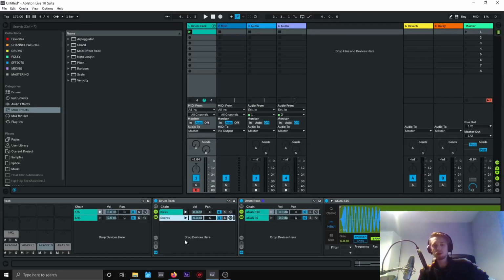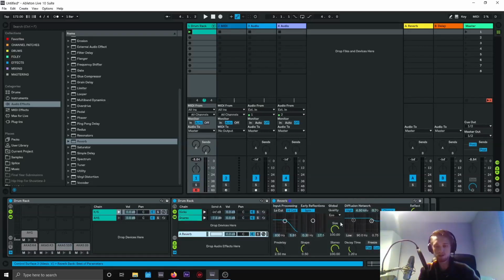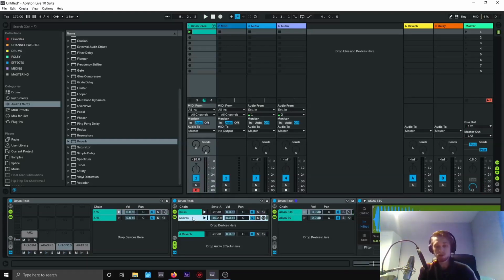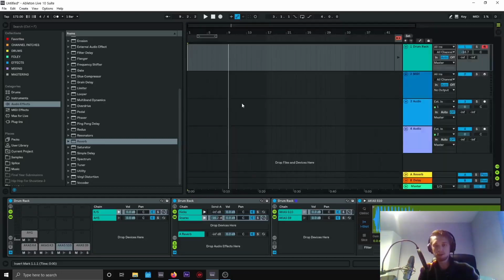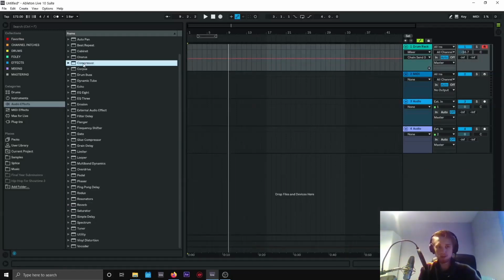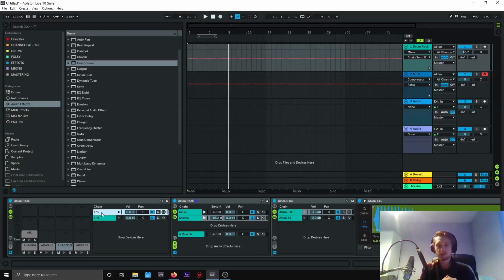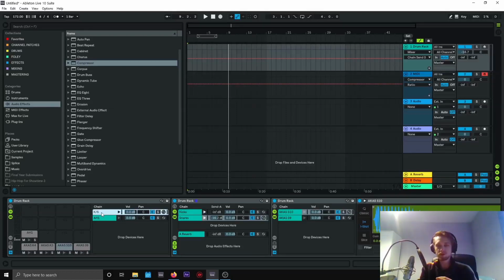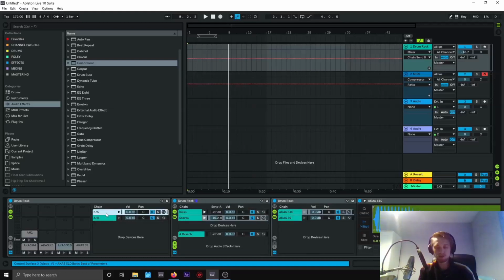Ableton Workflow Tip: Drum Rack Grouping (DJP Coaching)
🠗 LEARN MORE 🠗

Welcome to 'DJP Coaching' your home for Electronic Music Coaching, Tutorials, Livestreams and more! I hope you enjoyed your stay. I'm always looking for suggestions for future content so pop them in the comments below!

𝙋𝙚𝙧𝙨𝙤𝙣𝙖𝙡𝙞𝙨𝙚𝙙 𝘿𝙅 𝘾𝙤𝙖𝙘𝙝𝙞𝙣𝙜 𝙎𝙚𝙨𝙨𝙞𝙤𝙣𝙨

• Basics (What is DJing, Controller and CDJ Layout and Beatmatching)
• Advanced (Building sets, Creative mixing, EQ’s, and Effects)
• Serato (Making playlists and understanding the layout)
• Rekordbox (Managing playlists and exporting correctly for live shows)

𝙋𝙚𝙧𝙨𝙤𝙣𝙖𝙡𝙞𝙨𝙚𝙙 𝙀𝙡𝙚𝙘𝙩𝙧𝙤𝙣𝙞𝙘 𝙈𝙪𝙨𝙞𝙘 𝙋𝙧𝙤𝙙𝙪𝙘𝙩𝙞𝙤𝙣 𝘾𝙤𝙖𝙘𝙝𝙞𝙣𝙜 𝙎𝙚𝙨𝙨𝙞𝙤𝙣𝙨

• DAW Basics to Advanced (Primarily Ableton)
• Sound Design (Serum, Massive, FM8)
• Composition (How to write a song from start to finish)
• Mixing & Mastering (How to turn your idea into a finished product)

(Pricing: First session £15 followed by £20 thereafter)

Also available via Zoom/Skype etc